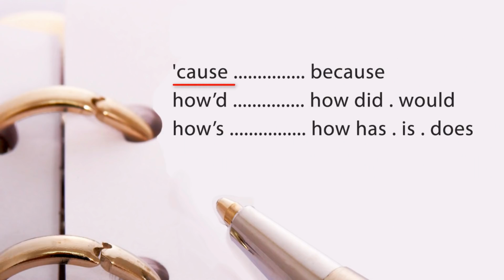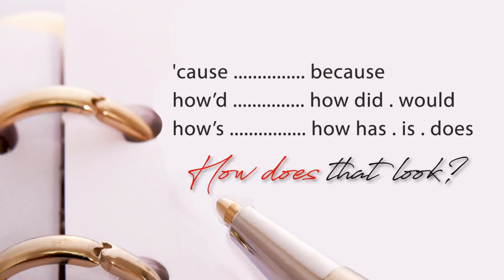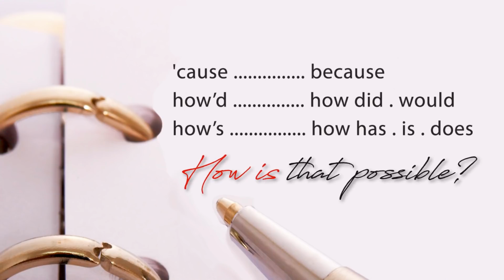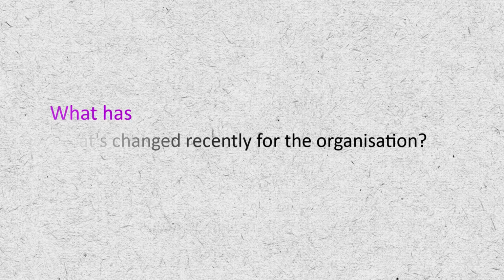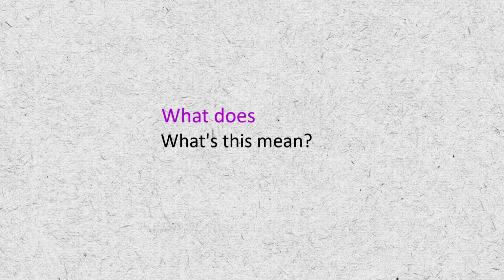Should you use contractions in writing?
This video goes over common contractions in English, as well as some of the more challenging ones. Did you know that some contracted words have up to three meanings? If you do formal writing, whether it be essays or business writing, then this video is for you. Brush up on your use of contractions! :)